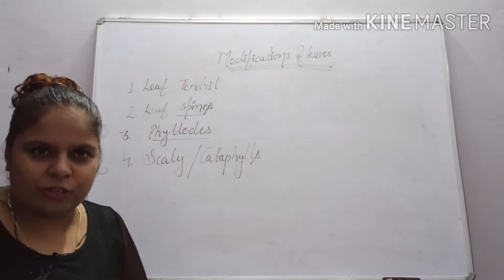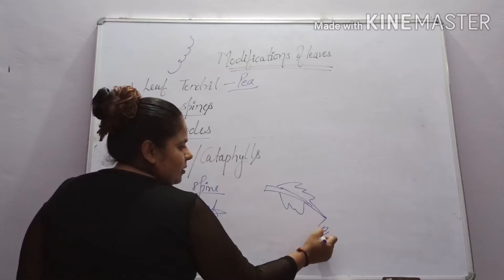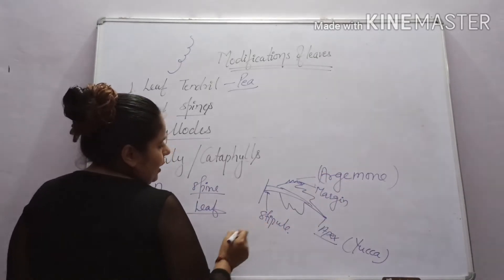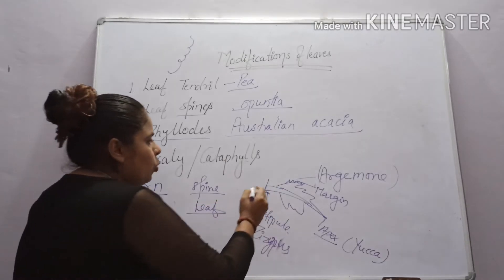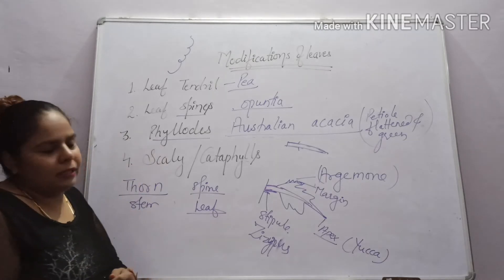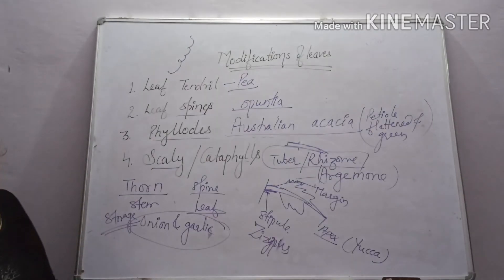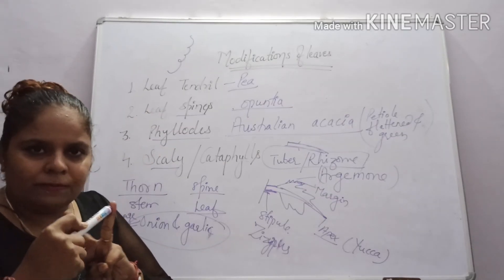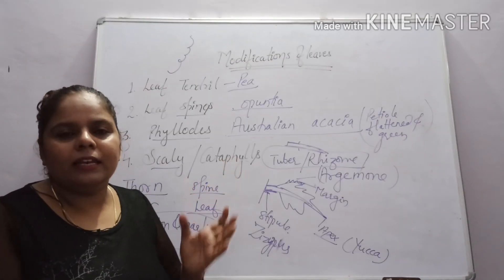Modifications of leaf